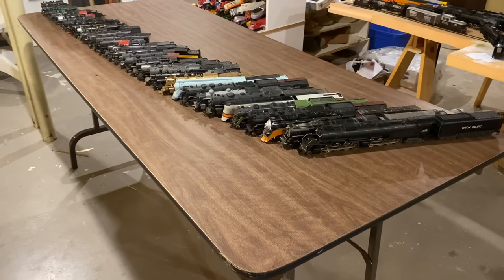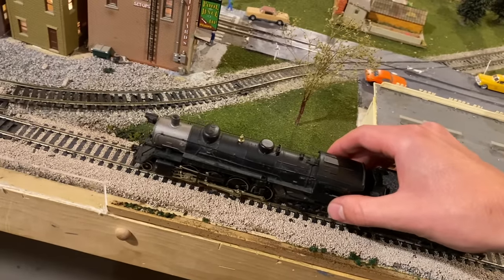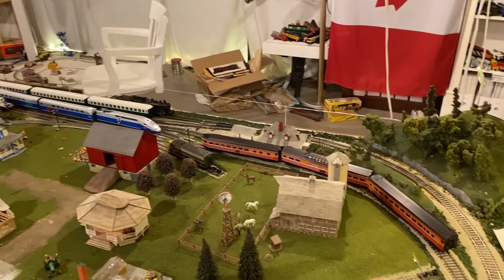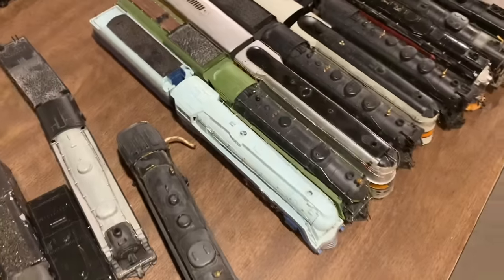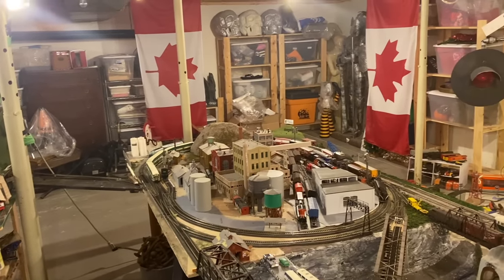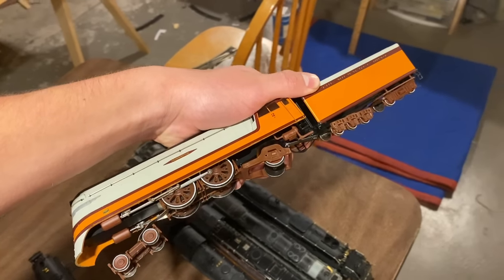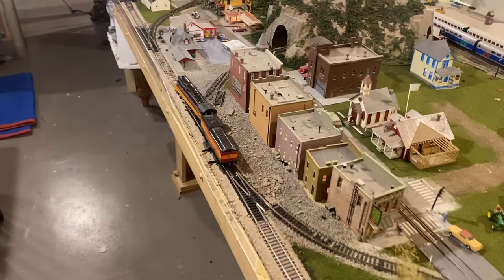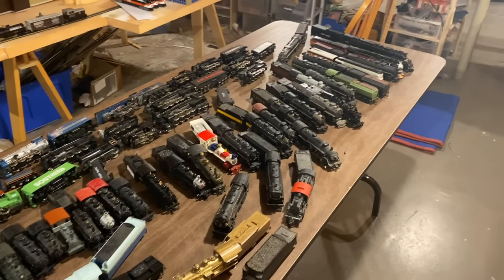Running All of My Ho Steam Locomotives Part 2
In my last video I started running all of my ho scale stream locomotives however due to the length of that video I ended up having to split it up into two parts. There is the second part where I run some of the larger locomotives, some of which are my favorites in the collection. I hope you all enjoy!